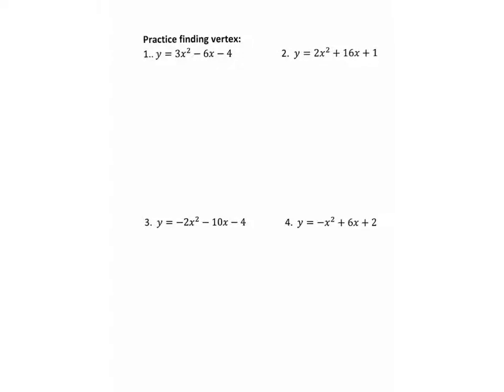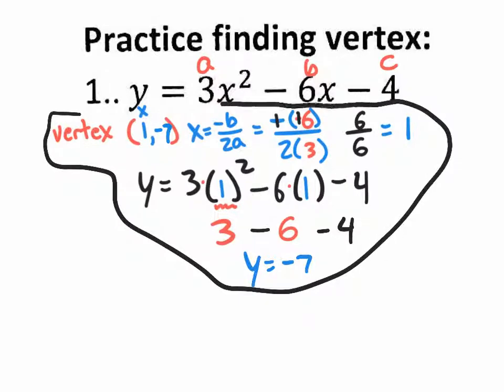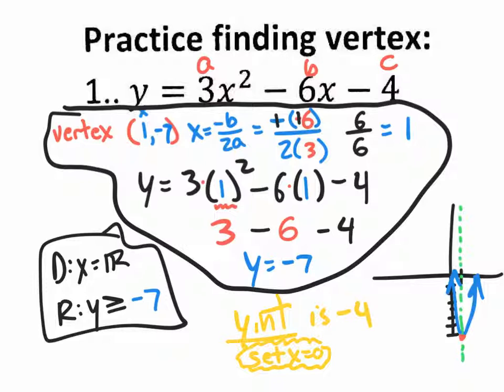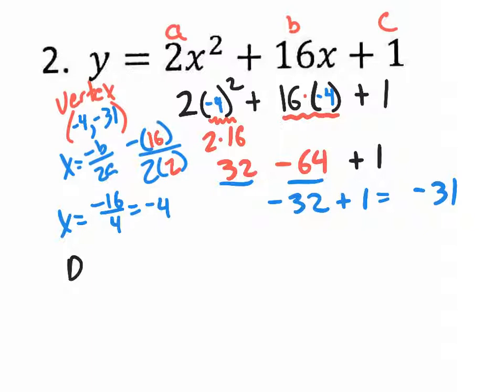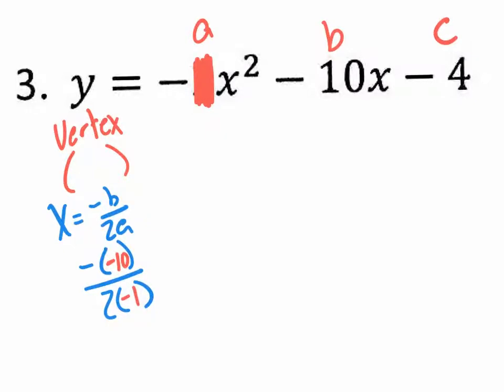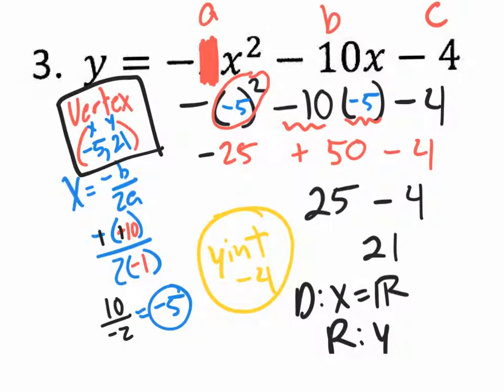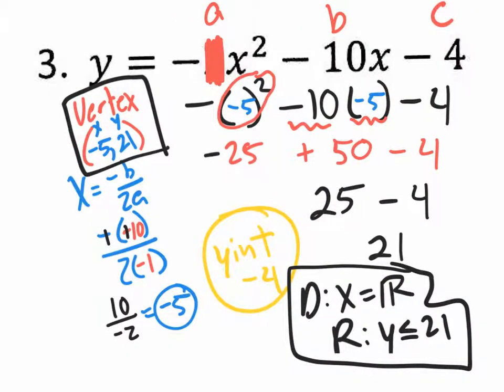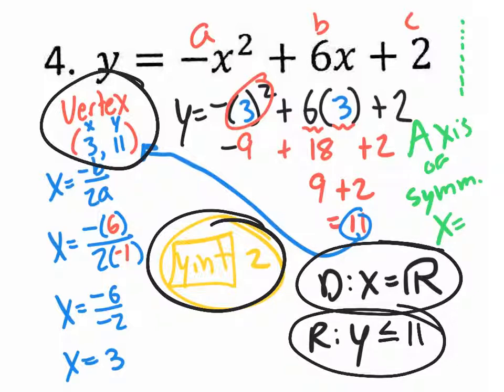Day#3 v2 practice finding vertex and other details